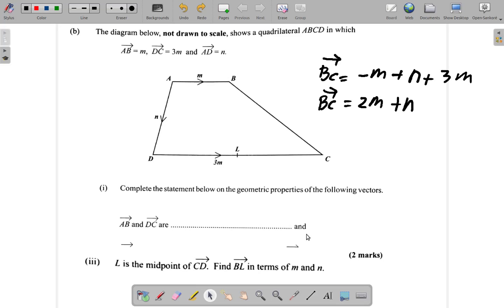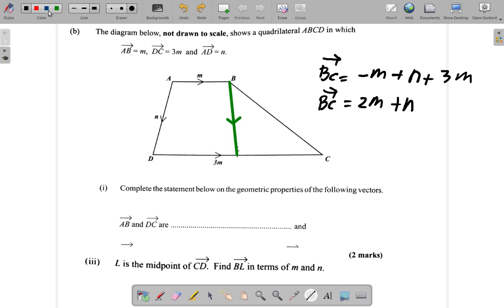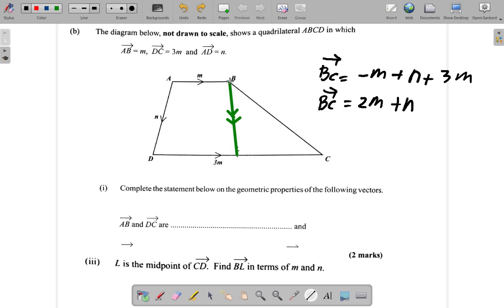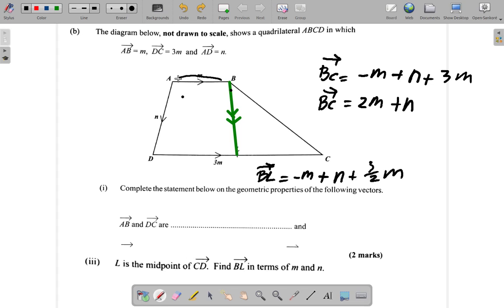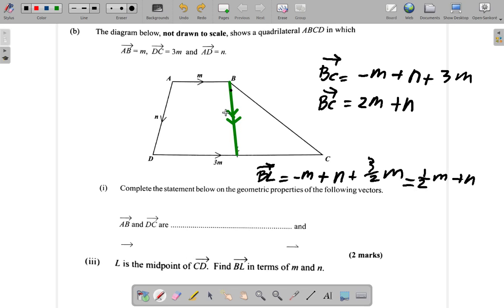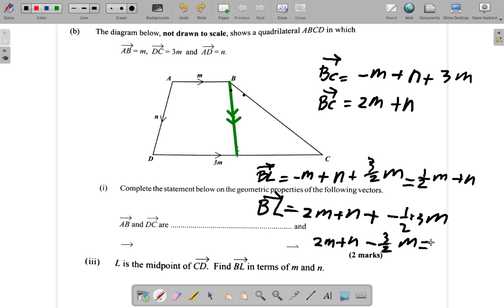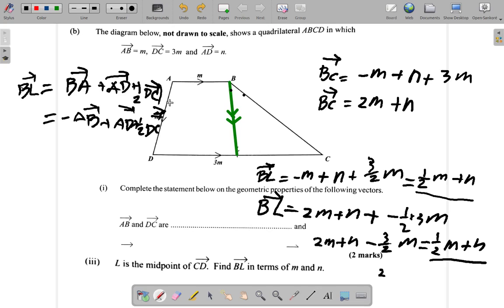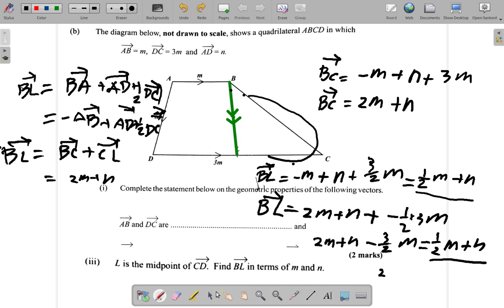May 2018 Question 10 b iii. CSEC Mathematics Past Paper Solution.